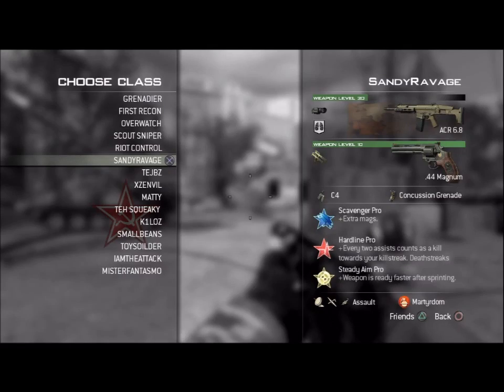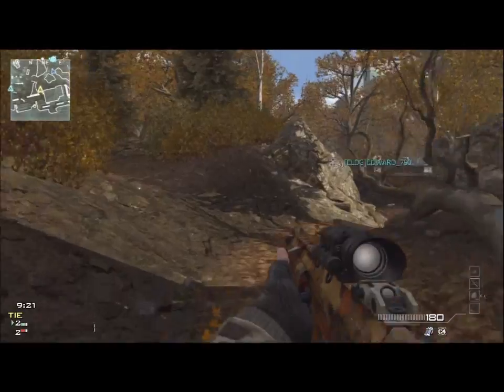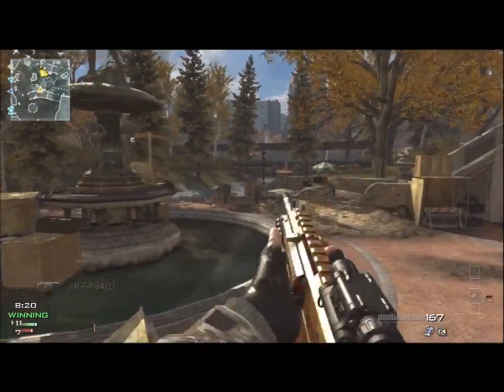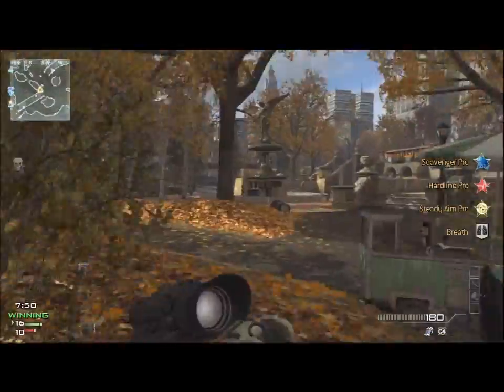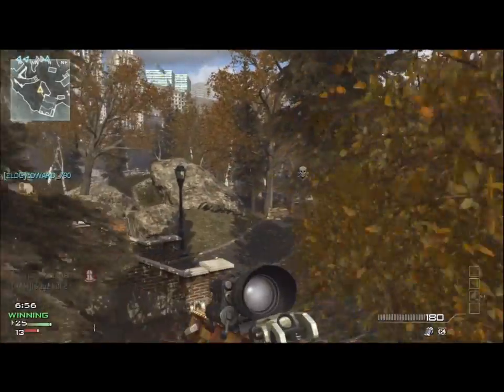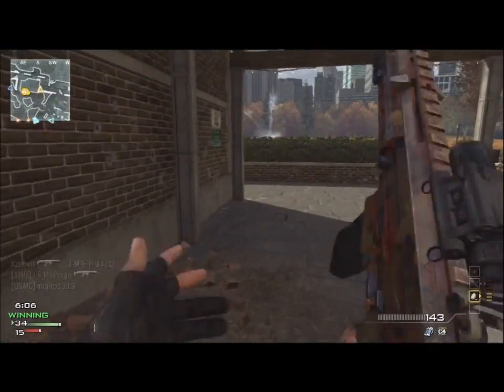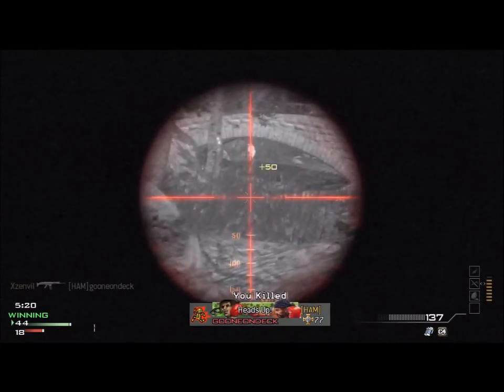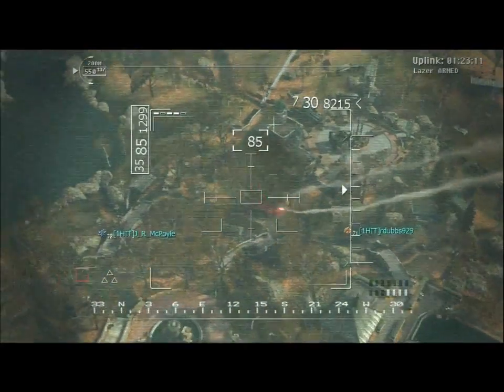NEW! Liberation Gameplay!!!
Yep, talkin about the new maps. Awesome :D! Thanks :D!!